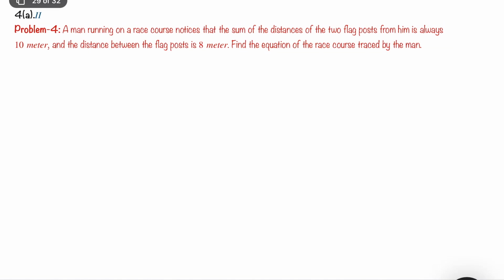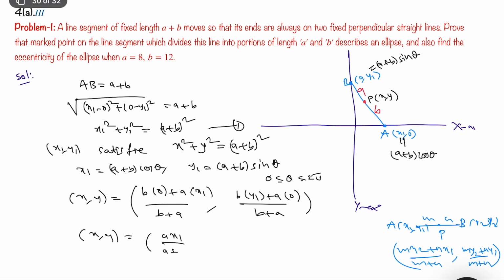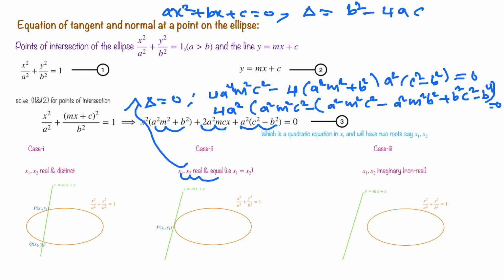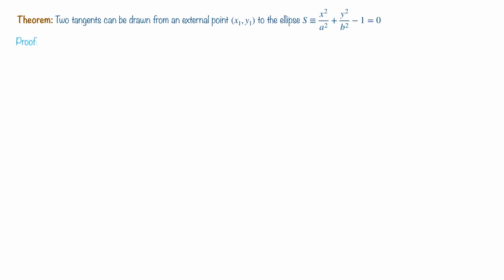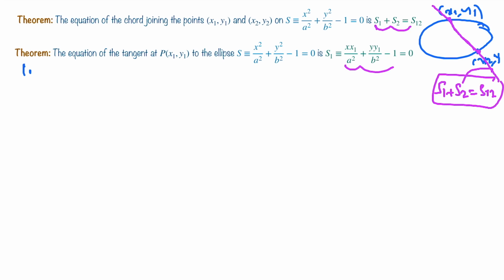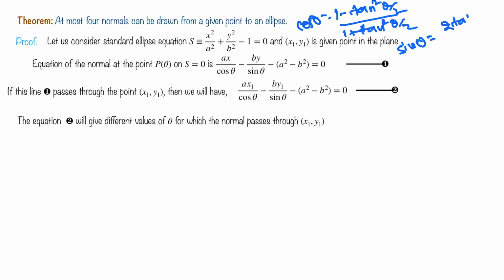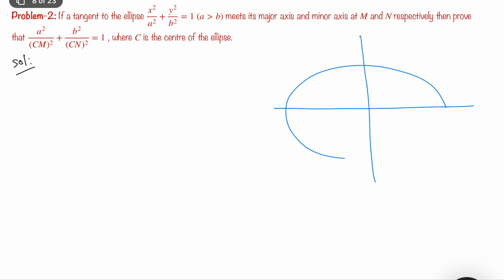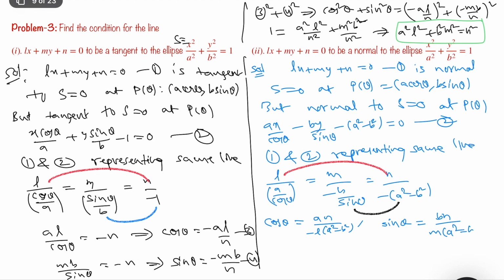Conic Sections | Lecture -8: Ellipse - III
Lecture video of Ellipse - III from Conic Sections Topic that is offered to  PUC 2nd-year students at RGUKT Basara.
The textbook used: Mathematics 2B Telugu Akademi